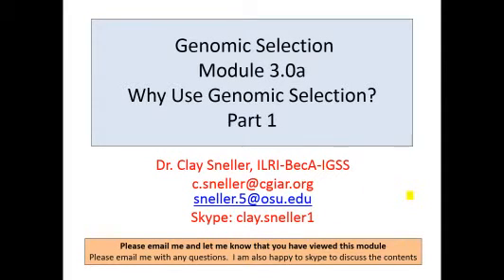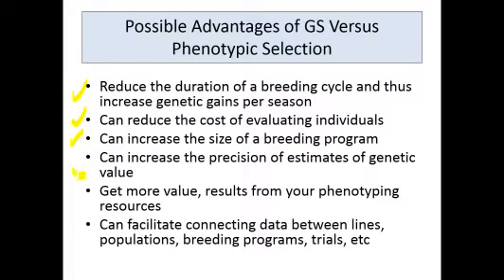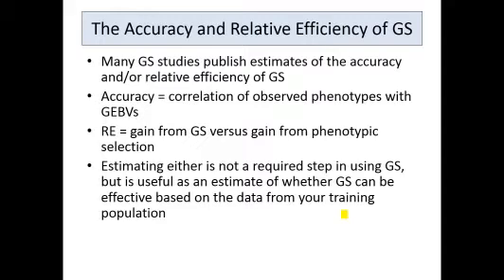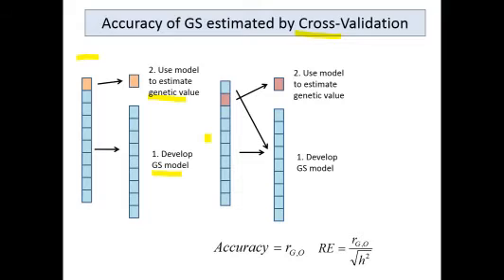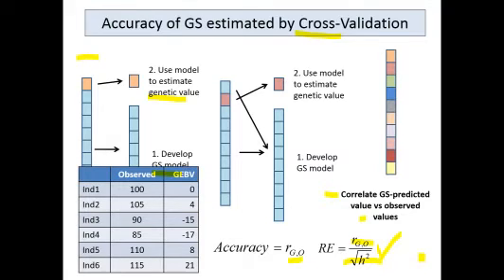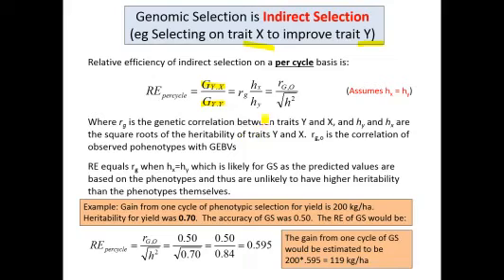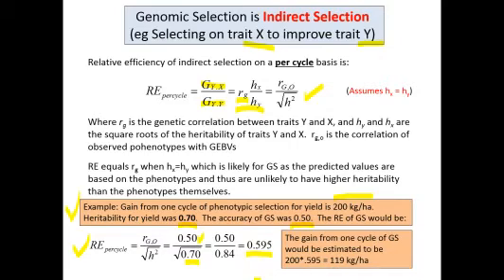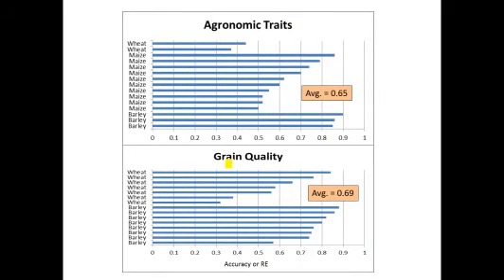Genomic Selection Module 3.0a: Why use Genomic Selection? Part 1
Part 3a in a series of eight training modules on Genomic Selection.
The modules are prepared by the Clay Sneller, lead plant breeder at the Biosciences eastern and central Africa-International Livestock Research Institute (BecA-ILRI Hub), in Nairobi